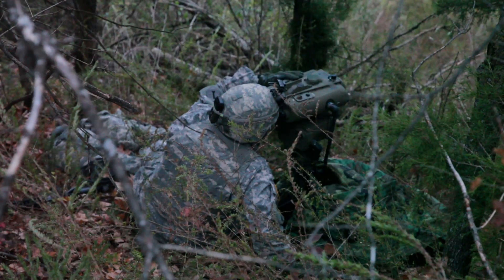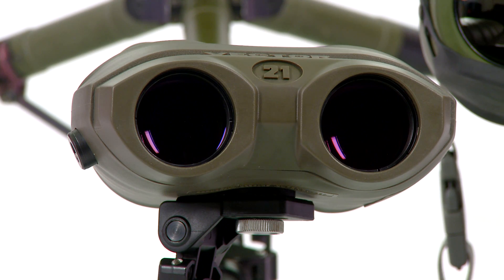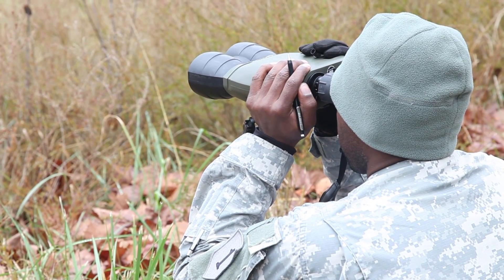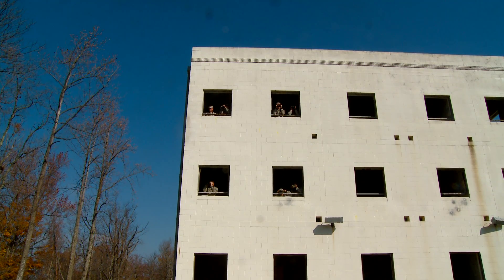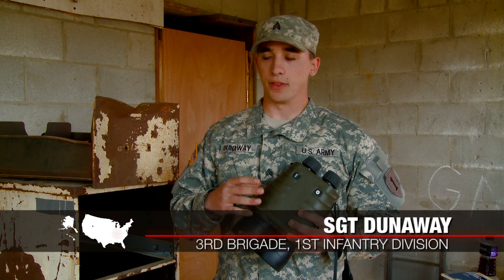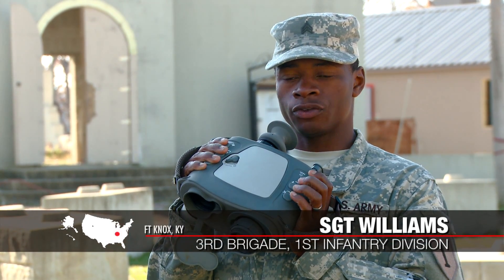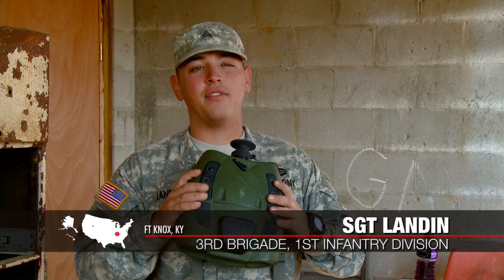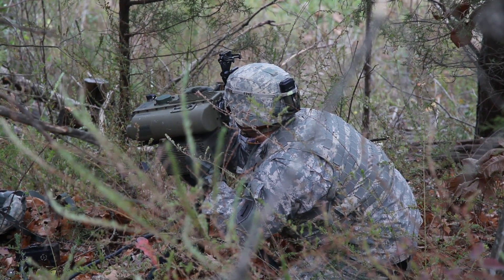Precision Targeting Device Training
Program Manager Soldier Sensors and Lasers provides Soldiers with improved lethality, mobility, and survivability in all weather and visibility conditions. Soldier-borne sensors and lasers enhance the Soldier's ability to see in all battlefield and lighting conditions, to acquire objects of military significance before the Soldier is detected, and to target threat objects accurately for engagement by Soldiers or guided munitions. These systems provide critical, on-the-ground direct support to U.S. forces.